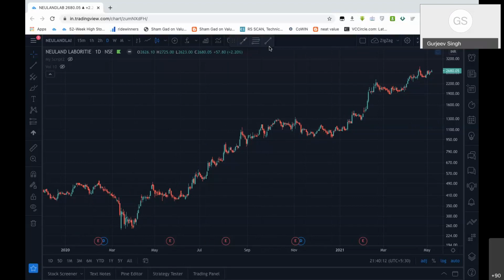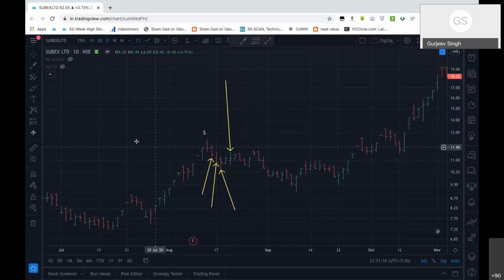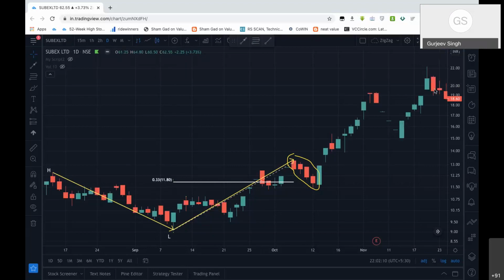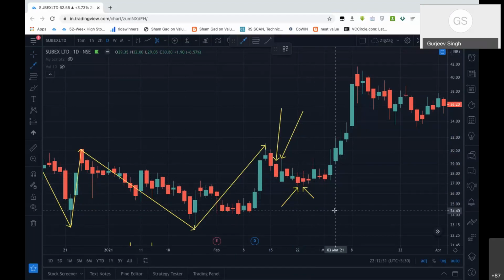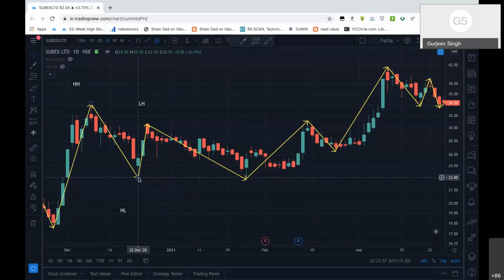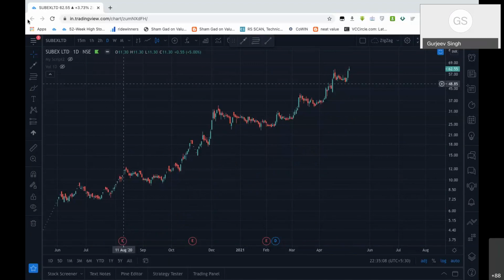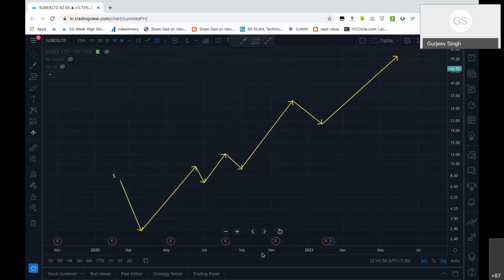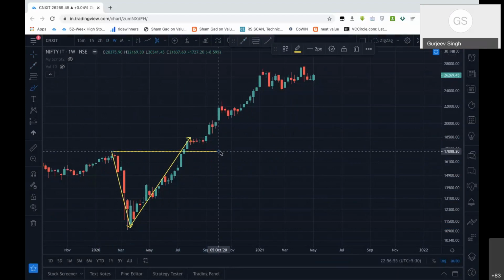Advanced Swing Analysis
Longer term